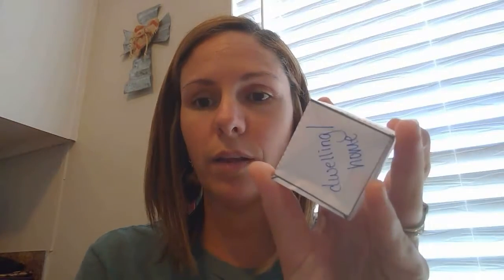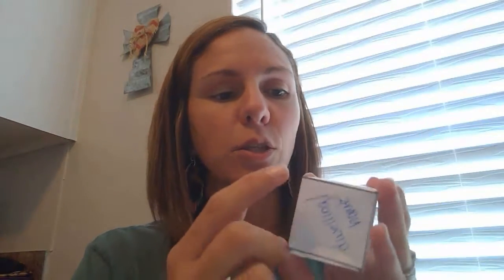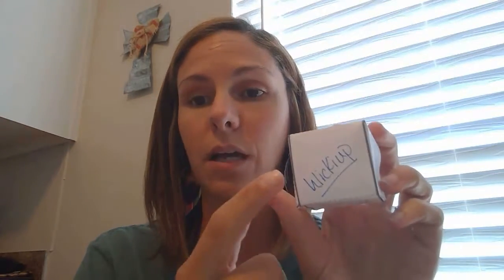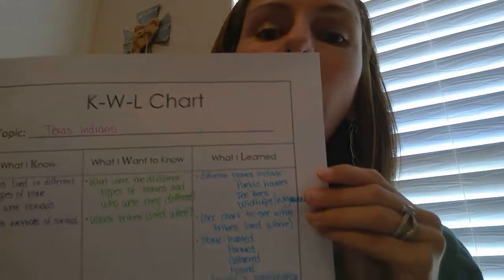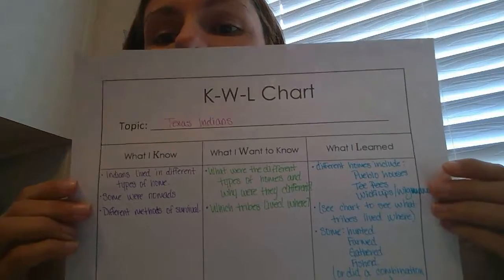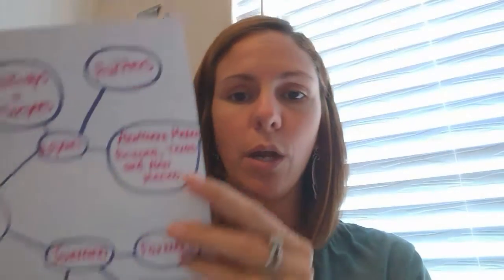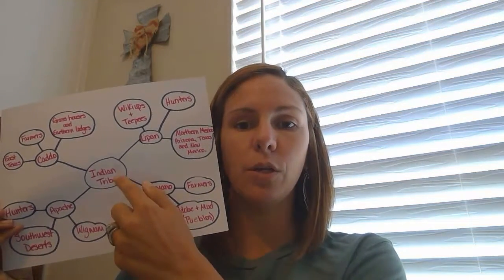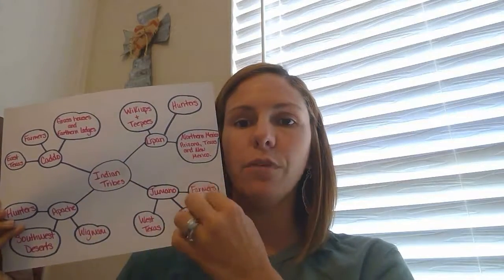Texas Indians 7th grade Unit